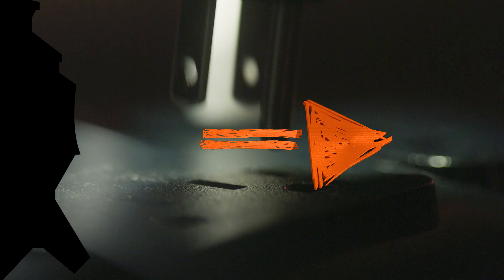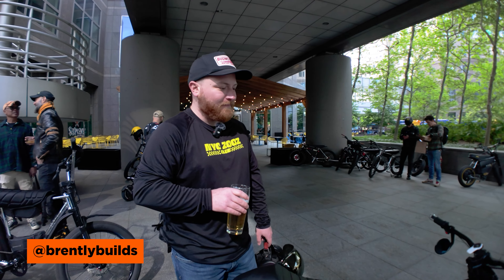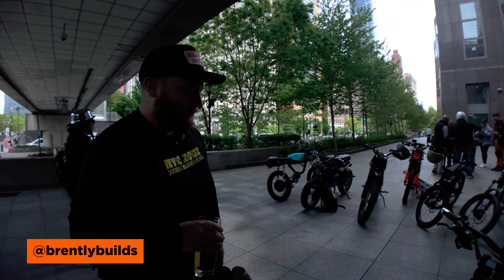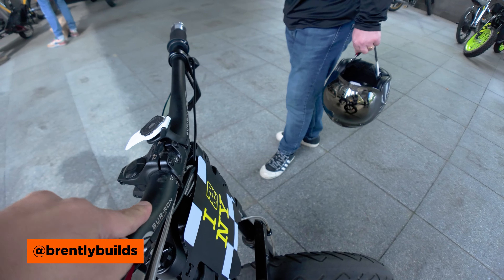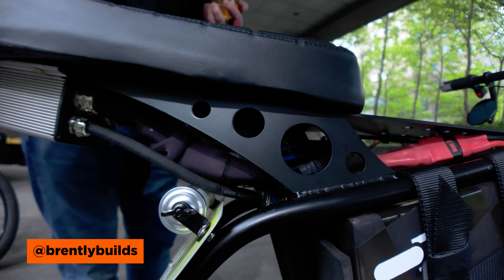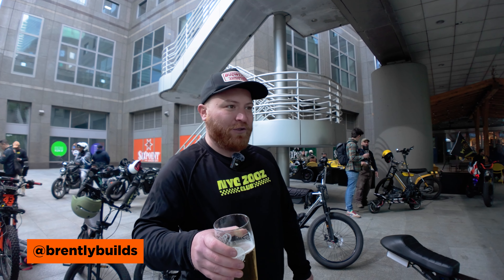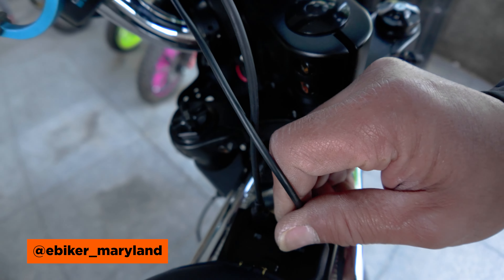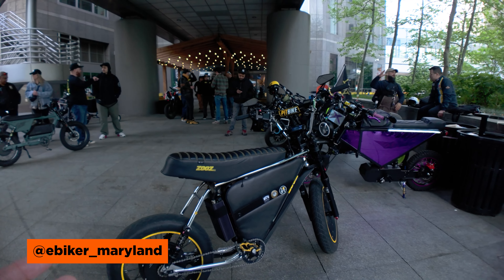From NYC with Power: NYC Zooz Club's Supercharged Mods!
In this video we dive into some standout Zooz power builds at a NYC Zooz Club group ride. We'll learn what the NYC Zooz Club is all about, talk about the parts used for more power and general NYC Zooz culture. So let's get to it!

Full Twist Throttle
12v Stepdown
On/Off Switch
Headset Bearings
Carbon Fiber Headset Spacers
BMX Stem Mount
Shimano MT200 Hyraulic Brakes
Adjustable Kickstand
Spoke Covers
LED Strip Lights
52v 20ah Ebike Battery
XT60 to XT90 Adapter
Cable Sleeve
Shimano MT200 Rear Brake
Adjustable Kick Stand
Spoke Covers
Bike Mirror
Maxxis Hookworm Tire
Fyxation BMX Pedals
ODI x Vans Bike Grips

0:00 Johnny Prime
1:34 Brently Builds
6:27 Ebiker Maryland

ALL of My Camera Gear and Movies: